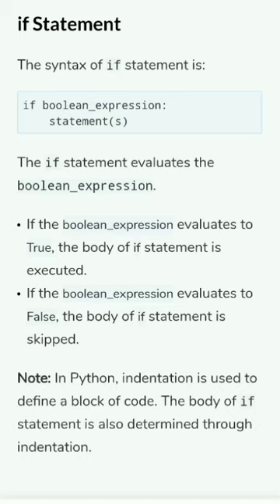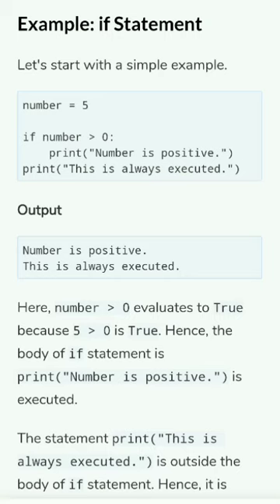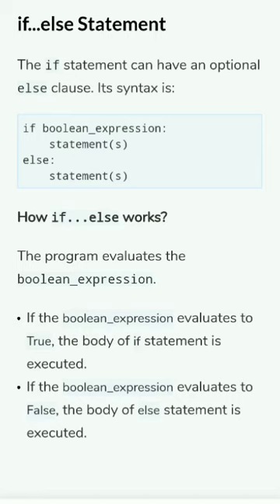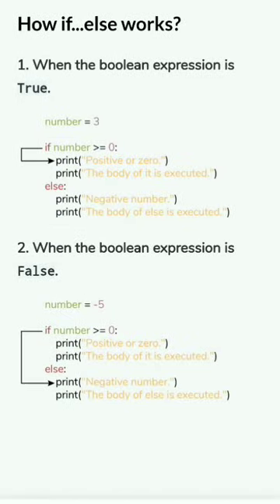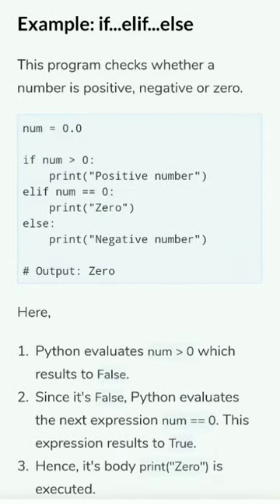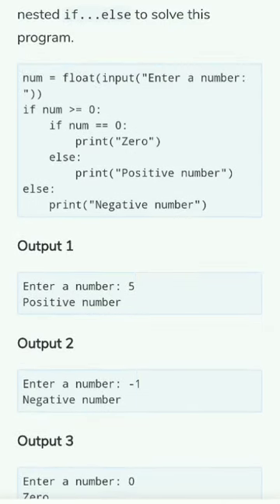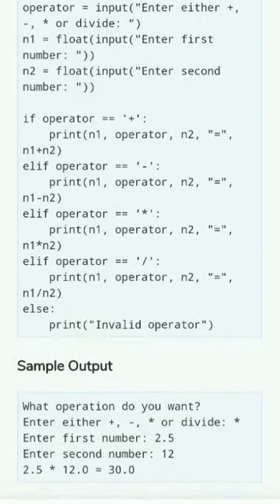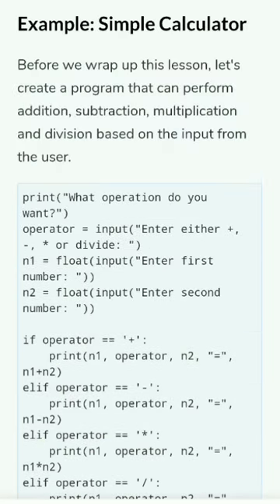Python for beginners#4 if else statement usage in Python#educationalstyro